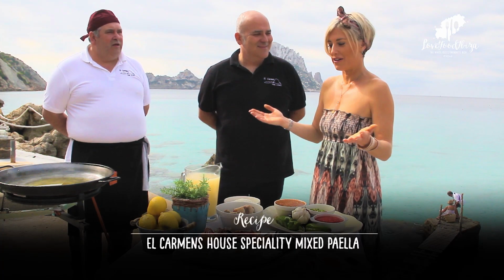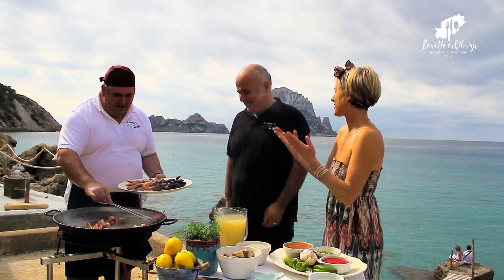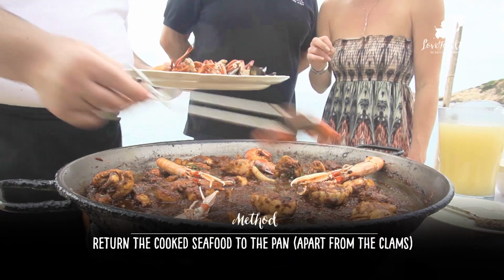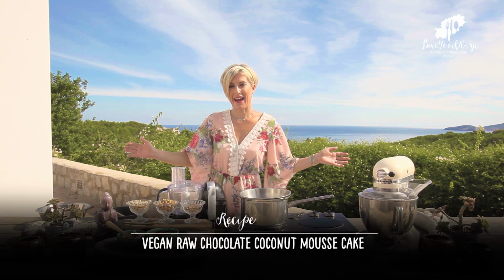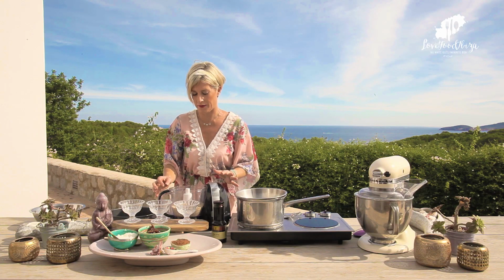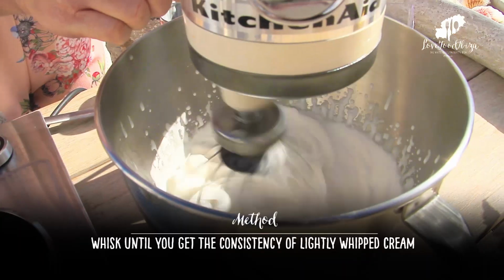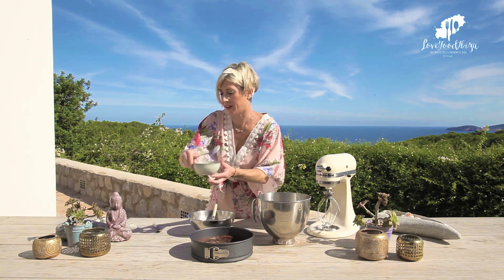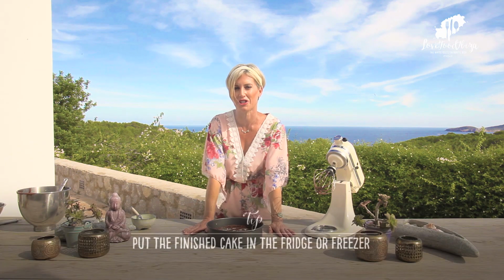Perfect Paella and Postre at Cala D'hort - Episode 1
Discover how to make one of the most perfect paella on the planet! I join the Head Chef at one of Ibiza’s best seafood restaurants El Carmen on the white sands of Cala’D’Hort where I discover the secret ingredients of his world famous house speciality. I also bring to the table my decadent, indulgent chocolate mousse cake – it’s vegan, raw  and hits the spot perfectly for that happy ending!!

Theme song: 'Come With Me' by Lovely Laura & Tyrrell